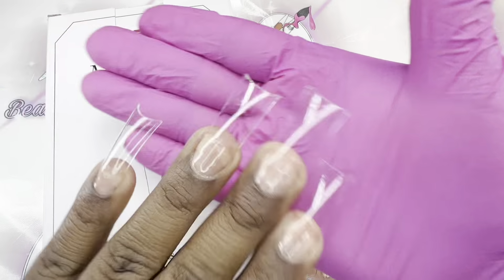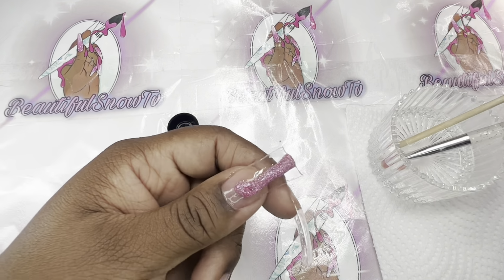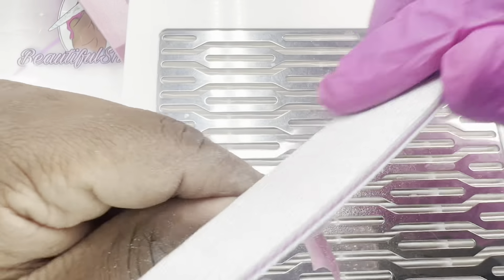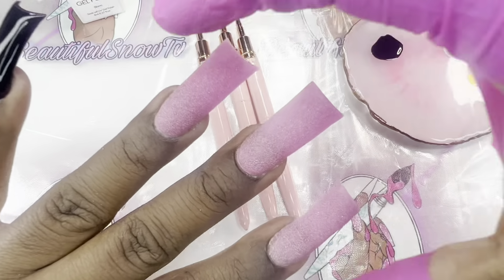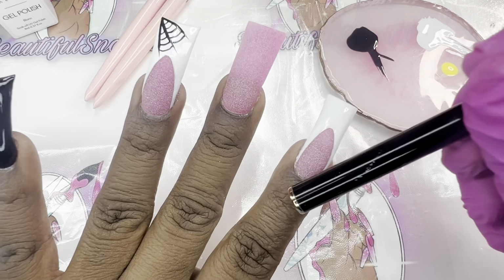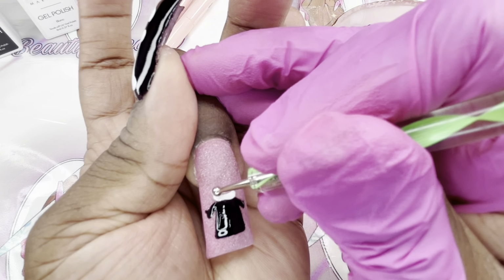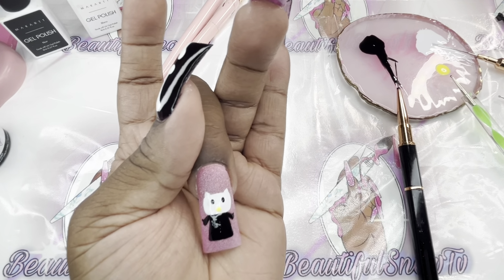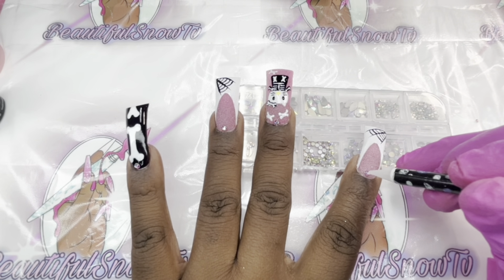HELLO SKELEKITTY NAILS ☠️✨ ISING POLYGEL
Welcome back ..!!
Hey Snowflakes, I hope you are all doing well.!! Happy Halloween 🎃 everyone.!! I wanted to attempt to draw something to get my skills going  hope yall like my hello skelekitty .!! Enjoy 😉

If u haven’t already go head and SUBSCRIBE TO THE CHANNEL AND SHARE AND HIT THAT LIKE BUTTON..! I would absolutely appreciate it if you did , and become part of the snowflake Family..!!❄️❄️❄️
Drop a 🕷️☠️☠️✨IN THE COMMENTS TO LET ME KNOW YOU ENJOYED HOW THIS SET CAME OUT...!! 💋💋💋

✨Wanna try Born Pretty’s amazing products?!

AMAZON STOREFRONT LINK:

I’d be glad to .!!

Pop off Method base gel :
Fzanest Peel off Base

FZANEST Peel Off Gel Base Coat For Gel Nail Polish,15ml UV LED Light Peelabel Base Gel Polish Non Toxic Vegan Cruelty Free